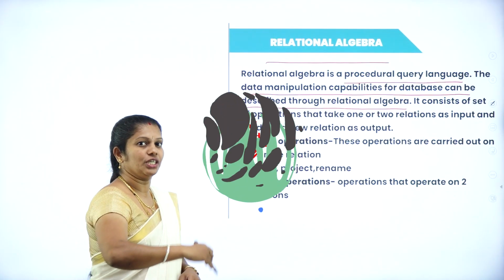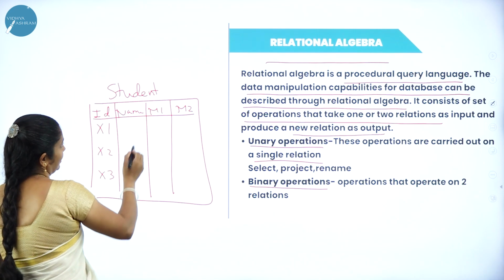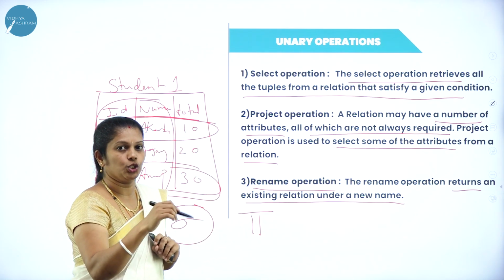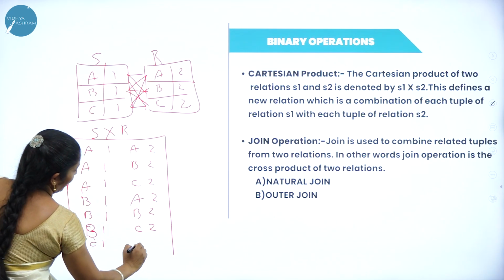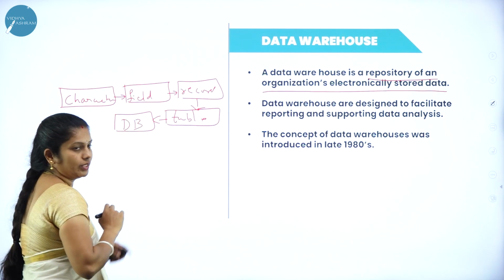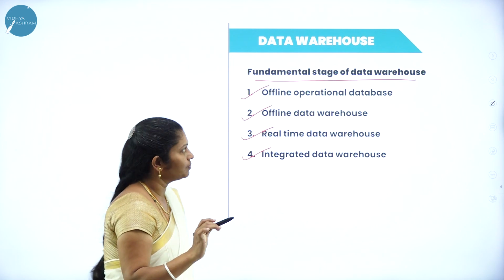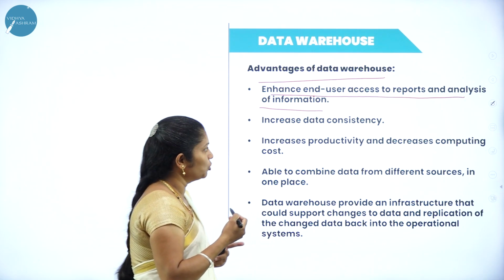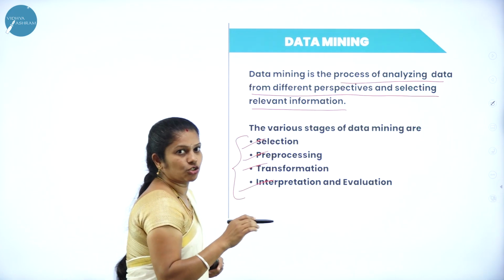DAY 15 | COMPUTER SCIENCE | II PUC | DATABASE CONCEPTS | L7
Class : II PUC
Stream : SCIENCE AND COMMERCE
Subject : COMPUTER SCIENCE
Chapter Name : DATABASE CONCEPTS
Lecture :  7